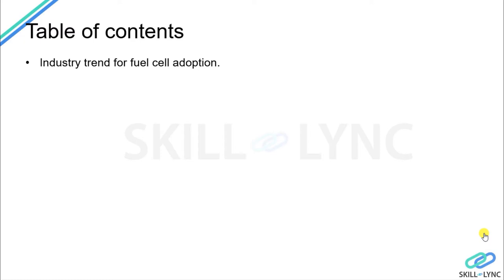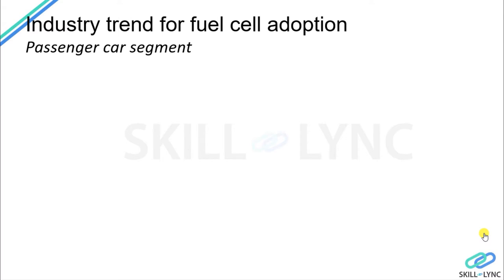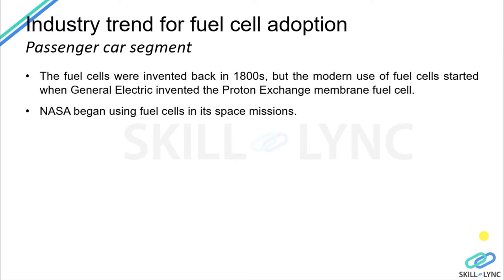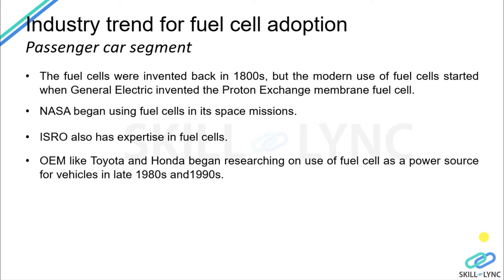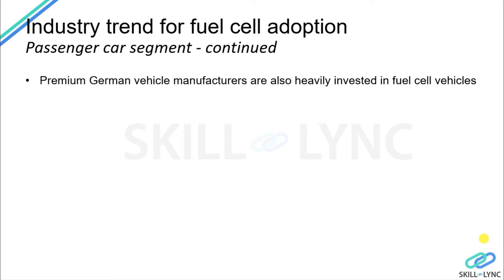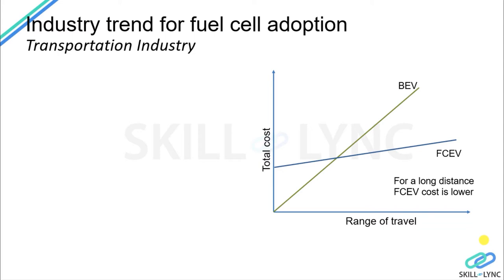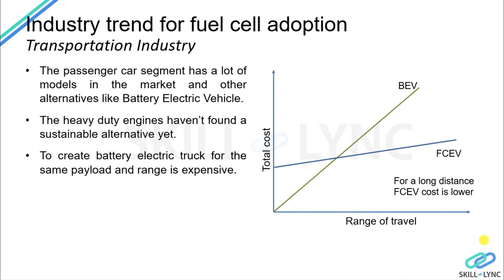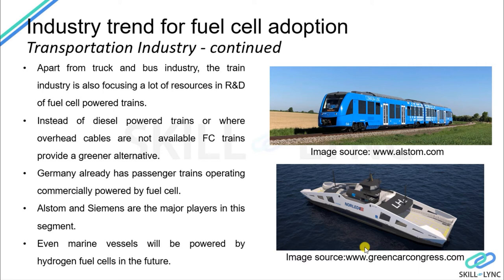Fuel Cell & Ultra-capacitors for EV using MATLAB & SIMULINK | Course Demo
In this video, you will be introduced to the fuel cell and how it works in an electric vehicle creating. The instructor will take you through the different architectures of a fuel cell vehicle, which will be very useful for you in the future if you are interested in this domain. He also explains the current trends in the industry.

The automotive industry is changing rapidly to address the issue of global warming. A fuel cell electric vehicle is seen as a particularly good alternative to ICE vehicles. In this course, you will learn about the basics working of the fuel cell, batteries an ultracapacitor. A Simulink model will be created that contains the vehicle model and powertrain model. Life cycle analysis is the study of emissions at every stage. Using the GREET software a well to wheel analysis will be performed.

If you are an Electrical Engineer, please take a look at our course on Fuel Cell & Ultra-Capacitors for EV using MATLAB & Simulink

About Skill-Lync